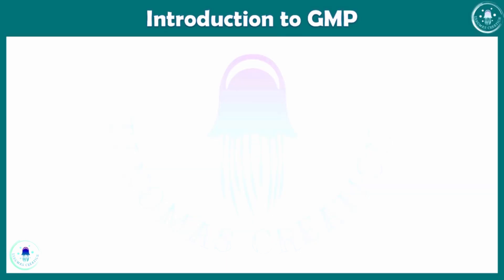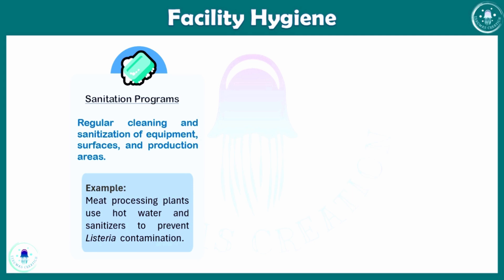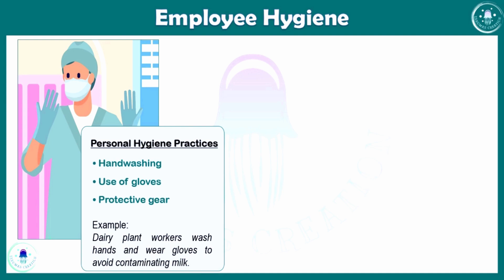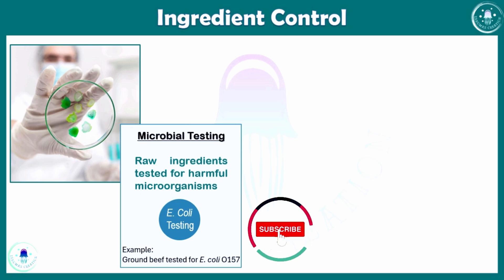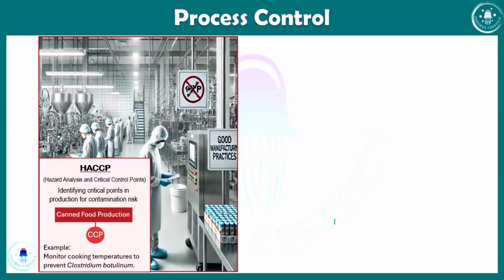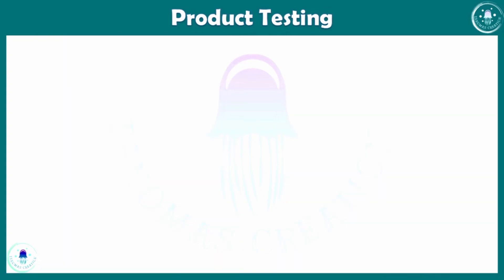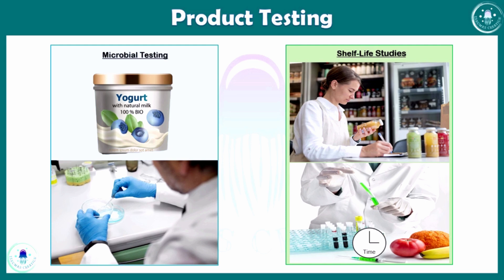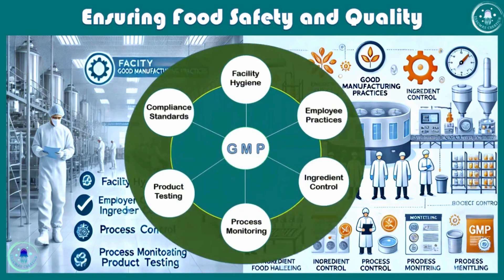GMP Essentials: Food Safety in Manufacturing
In this video, we explore the key principles of Good Manufacturing Practices (GMP) and how they ensure food safety in manufacturing environments.

GMP is critical for maintaining the quality and safety of food products by regulating cleanliness, hygiene, and proper handling techniques.

You’ll learn:
✅ What GMP is and why it’s important
✅ The role of GMP in preventing contamination
✅ Key practices for maintaining a clean and safe environment
✅ How employees can contribute to food safety

Whether you're a food manufacturer, quality control professional, or just interested in how food safety is maintained, this video will give you the essential knowledge to understand and apply GMP principles in the food industry.

⏱️ Chapters and Key moments ⏱️ :
00:00  |  Intro
00:36  |  Introduction to GMP
01:09  |  Facility Hygiene
02:10  |  Employee Hygiene
03:13  |  Ingredient Control
04:16  |  Process Control
05:36  |  Product Testing
07:16  |  Conclusion
07:51  |  Thanks Note

Your support helps us create more valuable content, and we appreciate every like and subscription!

Thanks for being a part of our community!